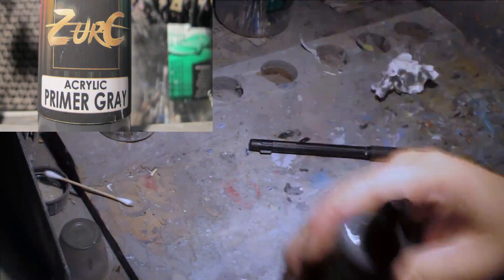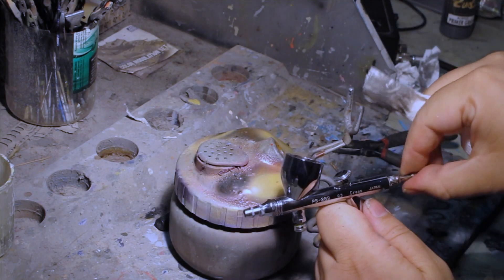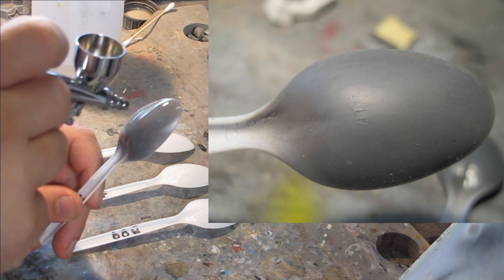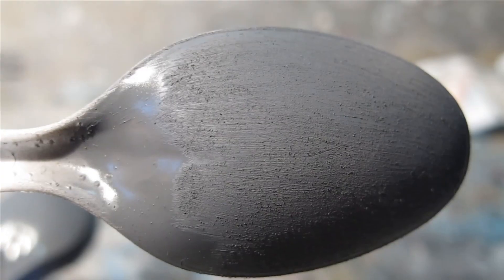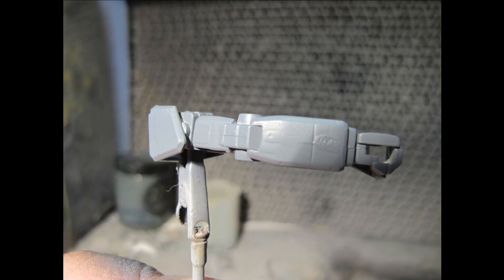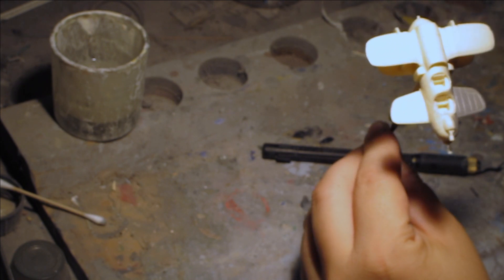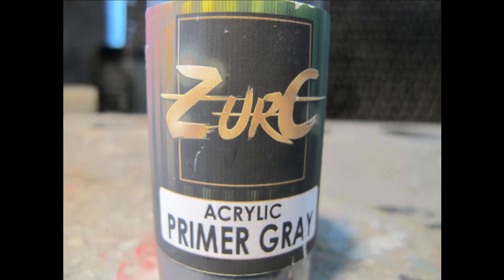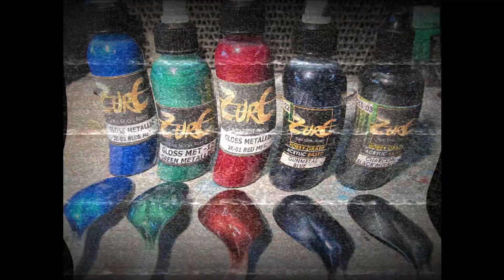model kit workshop 156: Zurc primer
Zurc acrylic airbrush ready lacquer surface grey primer.
A review and demonstration of Zurc acrylic primer grey via airbrush though a series of tests and tasks. Spraying spoons and filling light to heavy scratches, mask lift, reaction to fine detail on smaller models and as a under coat for painting.

Hobby Paint product imported and manufactured in the Philippines. Zurc Scale model paint is designed for your hobby like scale model plastic models, Gunpla, action figures, automotive and other types of applications. Zurc Hobby paint was founded by Mr. Jose Ryan Cruz.